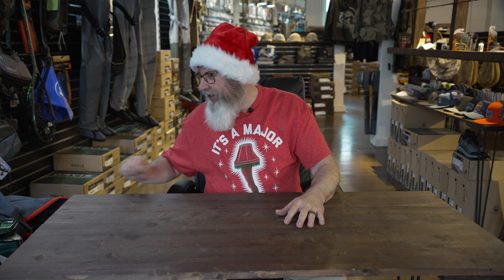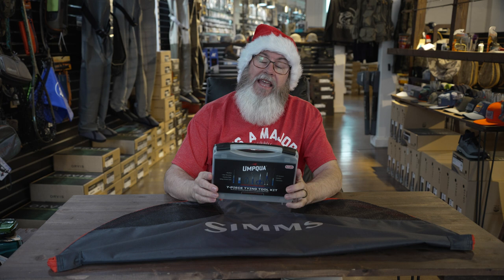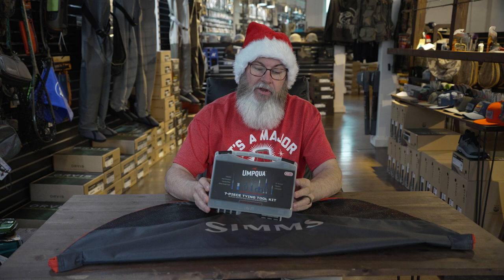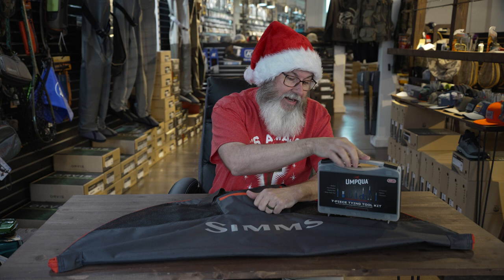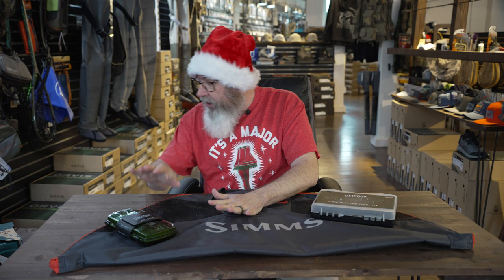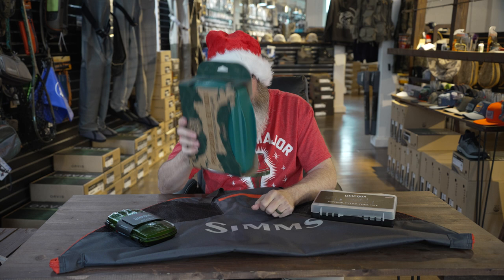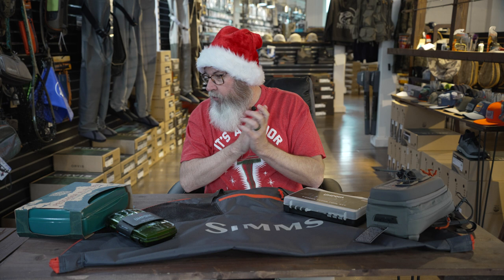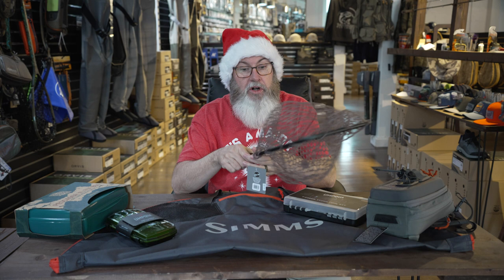The Fly Fishing $100 and under Gift Guide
Shannon "big Mess" or "Messy Claus" is sharing some recommendations for gifts this year up to $100 dollars.

If you would like to purchase the gear in the video you can come by one of our three locations or you can purchase and we will have them shipped to your door!